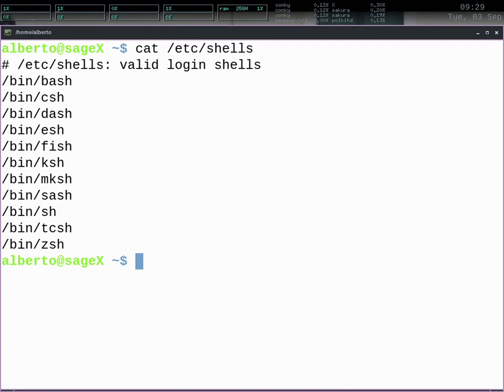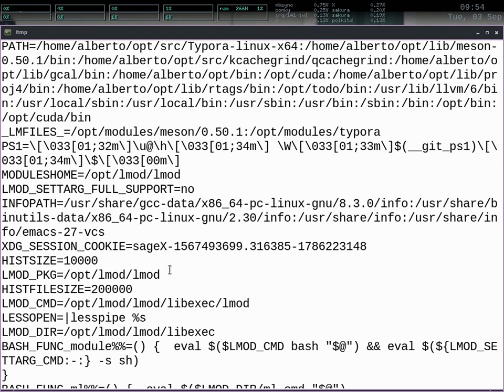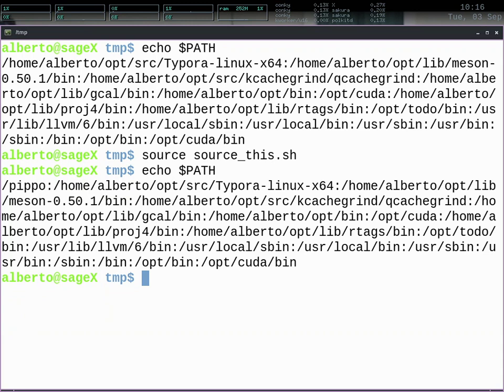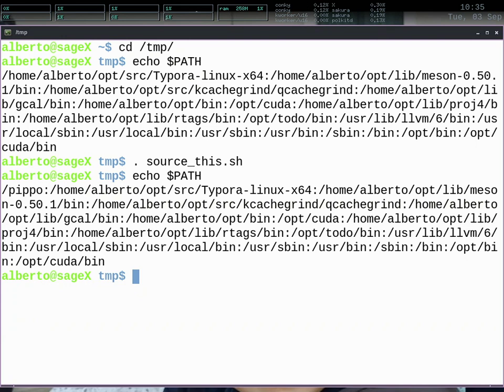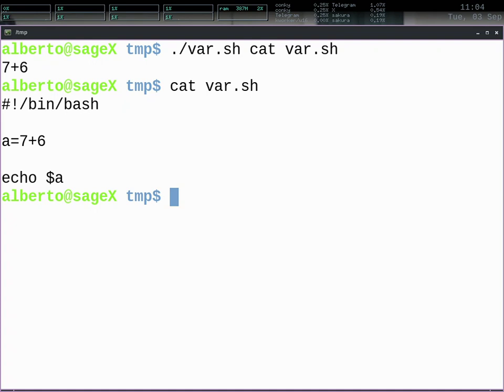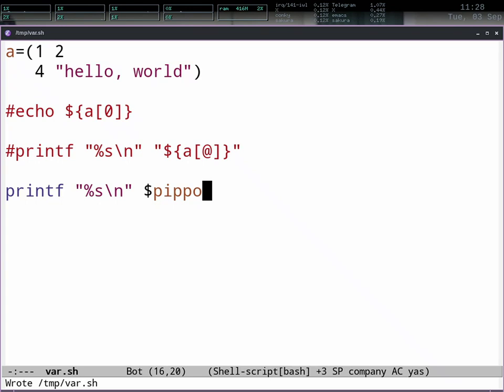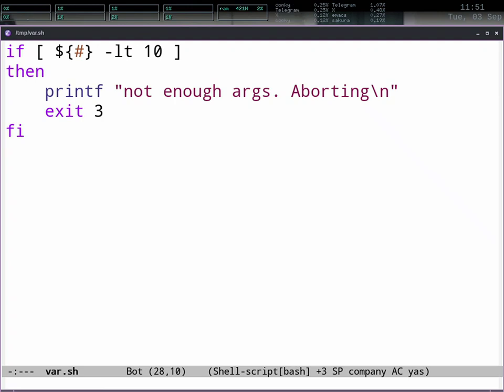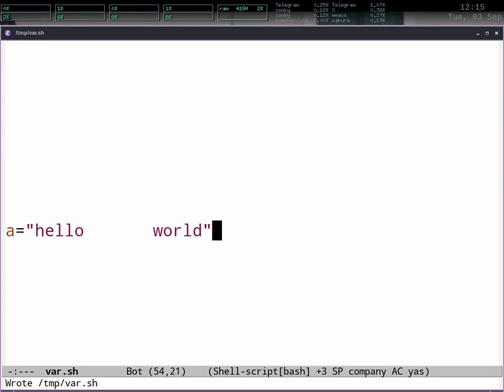Live stream di UniTrento Ingegneria Civile Ambientale e Meccanica